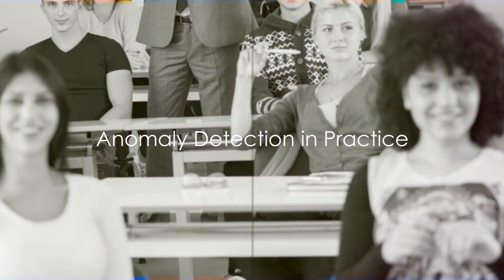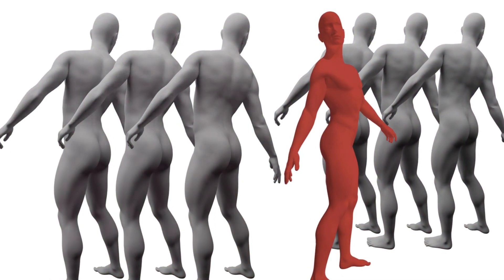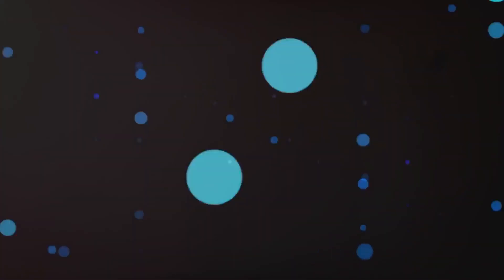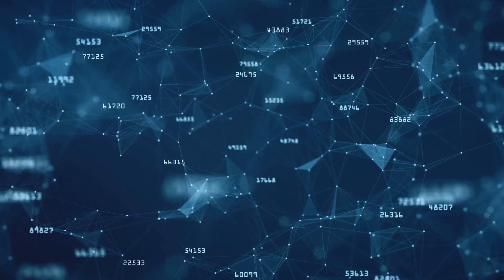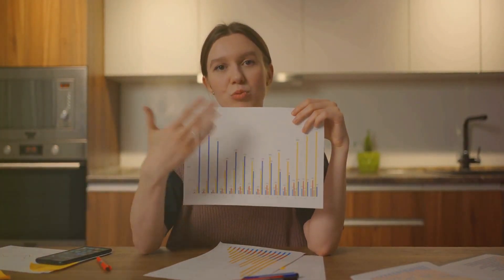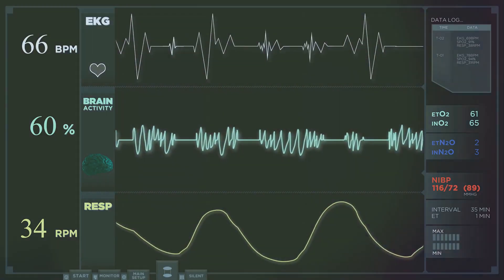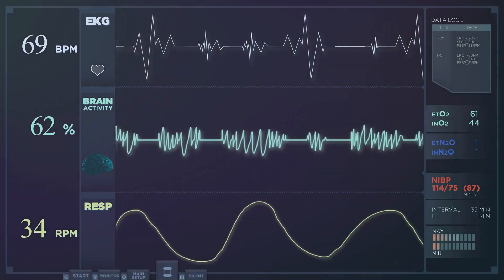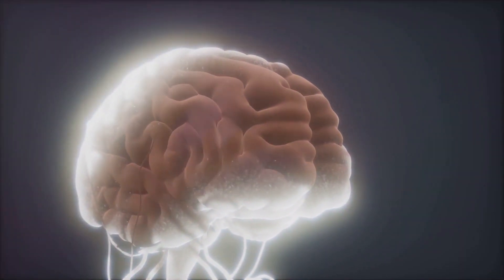Anomaly detection in Machine Learning explained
Welcome to our video, "Anomaly Detection in Machine Learning Explained". This video is a comprehensive guide that aims to demystify the complex world of anomaly detection, an integral part of machine learning.

OUTLINE:
00:00:00 Introduction to Anomaly Detection
00:00:40 Anomaly Detection in Practice
00:01:58 Applications of Anomaly Detection

The video kicks off with an introduction to anomaly detection (00:00:00). Here, we explore what anomaly detection is, its importance, and the theory behind how it works. We discuss how this machine learning technique identifies rare items or events that differ significantly from the majority of the data, also known as outliers.

As we move into the 'Anomaly Detection in Practice' section (00:00:40), we delve deeper into the practical aspects. We explain various techniques used in detecting anomalies, such as statistical methods, clustering-based methods, and classification-based methods. Whether you're a beginner or an advanced learner, this section is designed to equip you with the practical knowledge needed to implement anomaly detection effectively.

In the final segment, 'Applications of Anomaly Detection' (00:01:58), we explore real-world applications of anomaly detection across different industries. From fraud detection in finance, system health monitoring in IT, to intrusion detection in network security, we cover a wide range of interesting use-cases.

This video is a must-watch for anyone interested in machine learning, data science, AI, or cybersecurity. It provides valuable insights not just theoretically but also practically, helping you understand how anomaly detection can be applied in real-world scenarios.